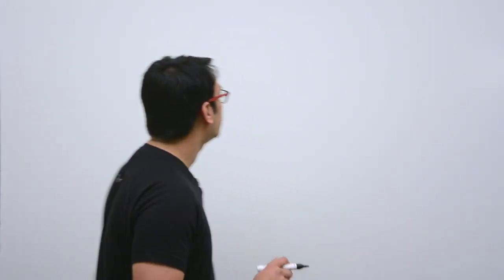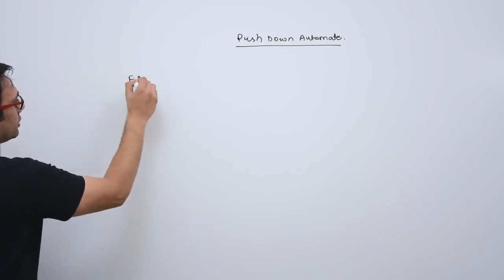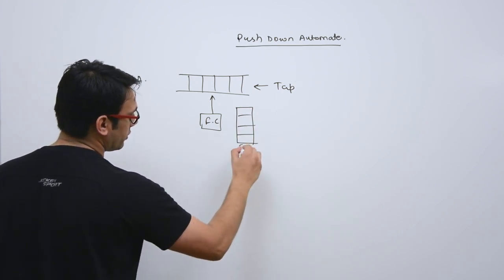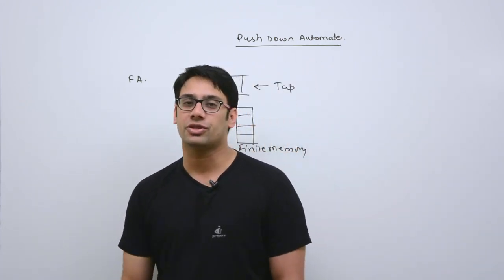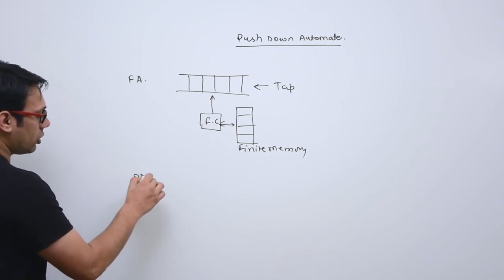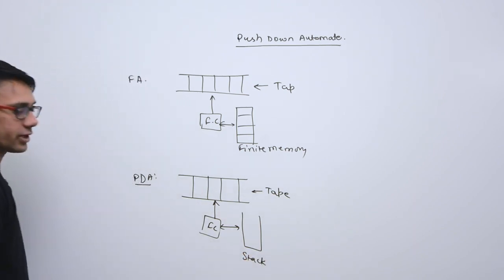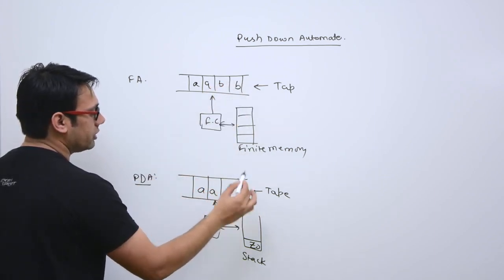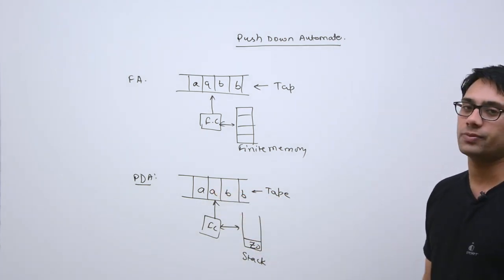41 Push down automata cntd.